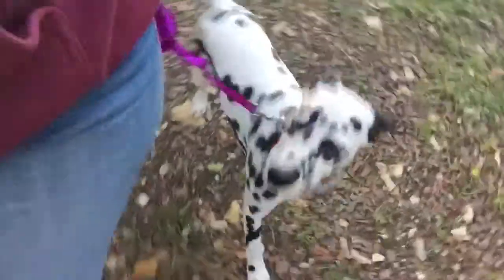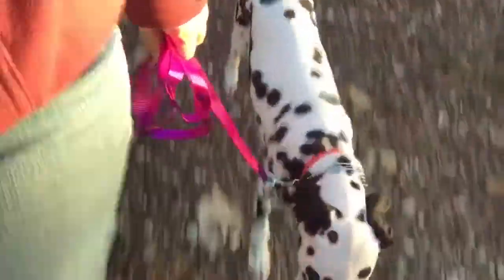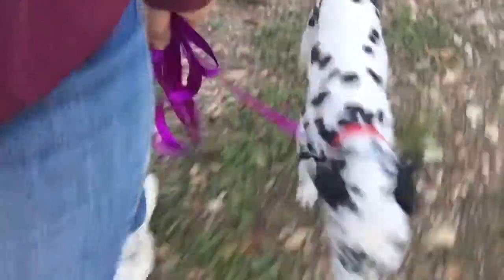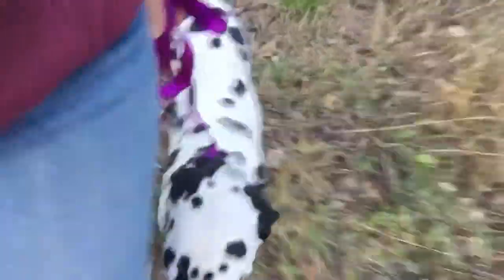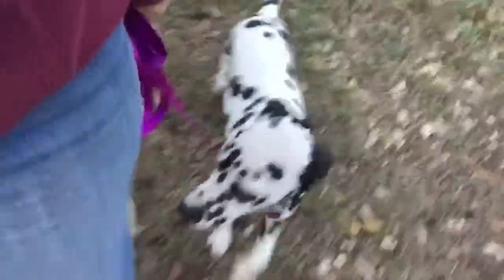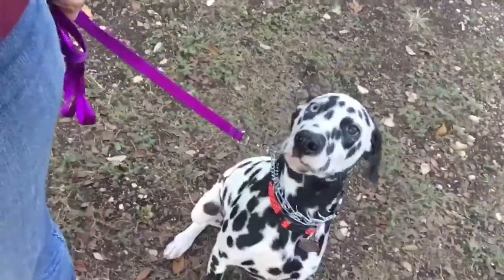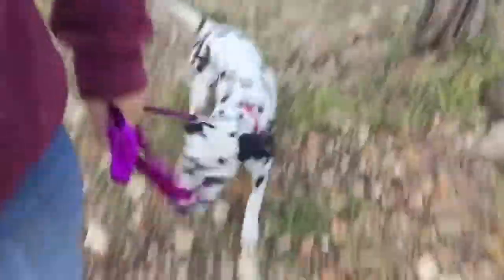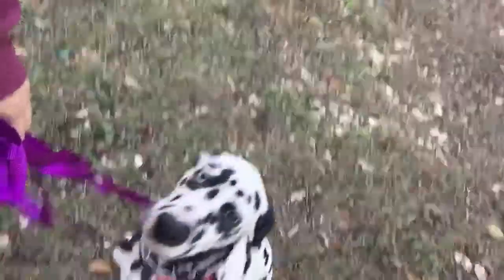1st walk with 4.5 month old Dalmatian, Nala.